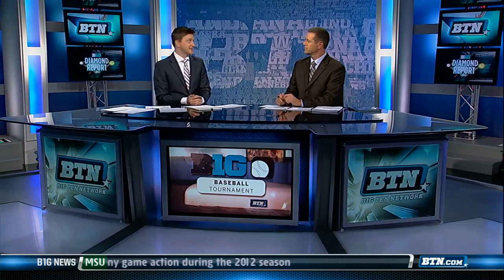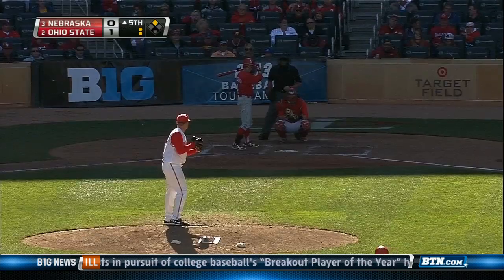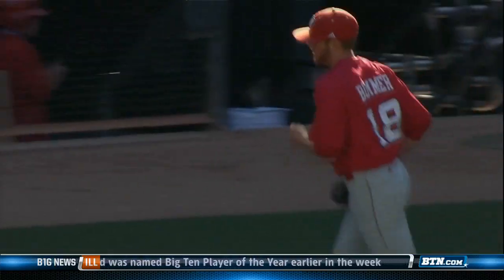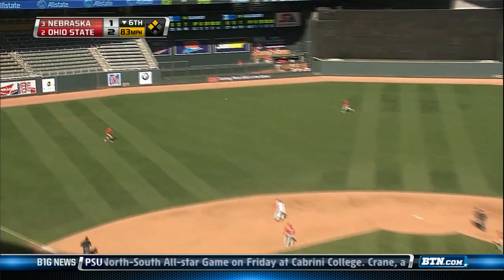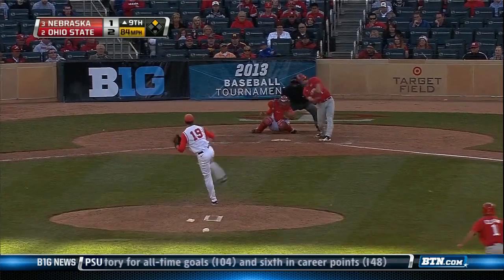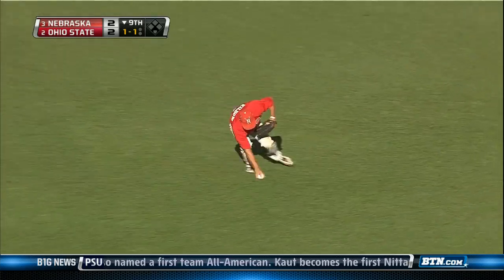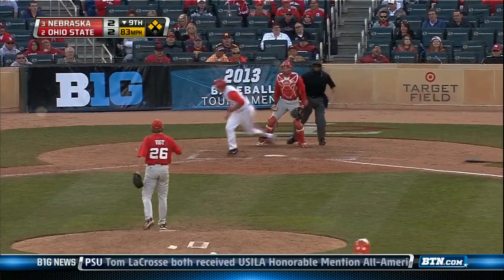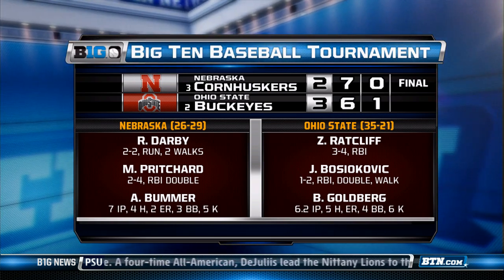Nebraska vs. Ohio State - Big Ten Baseball Tournament Highlights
Troy Kuhn draws the bases-loaded walk as Ohio State beats Nebraska 3-2 on Thursday in the Big Ten Baseball Tournament.